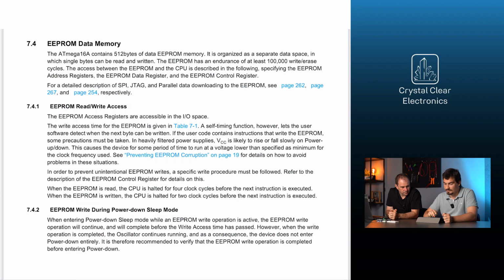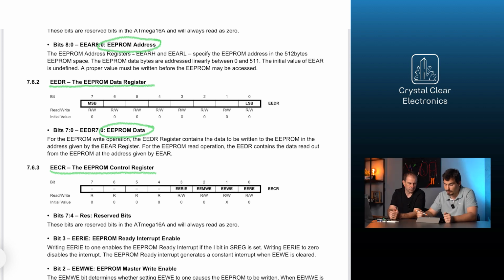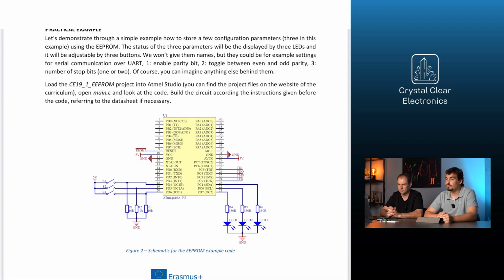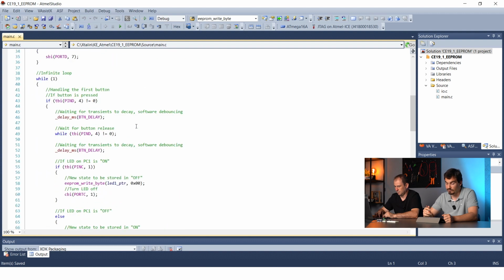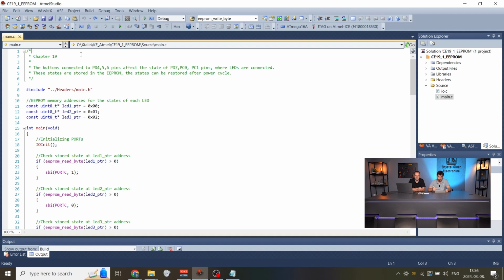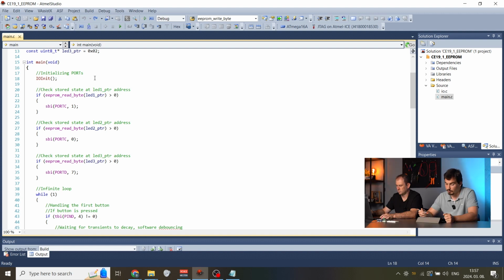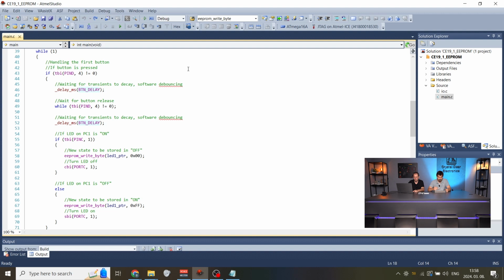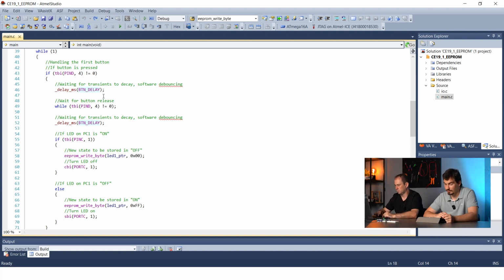19/03 EEPROM, Non-Volatile Memory – Practical example with the ATmega16A microcontroller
The chapter will be presented by Ádám Szabó and József Domokos.